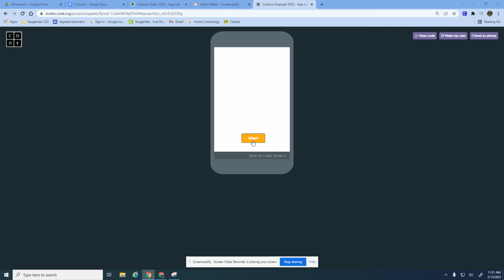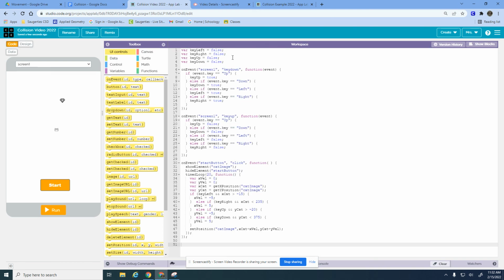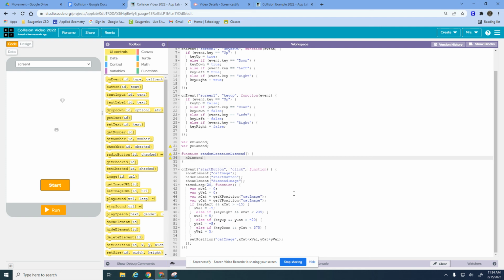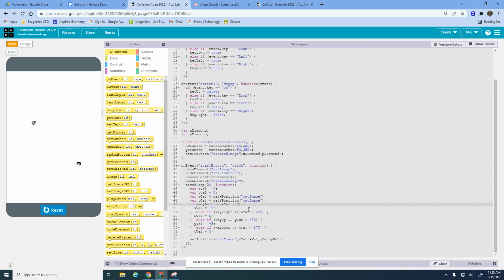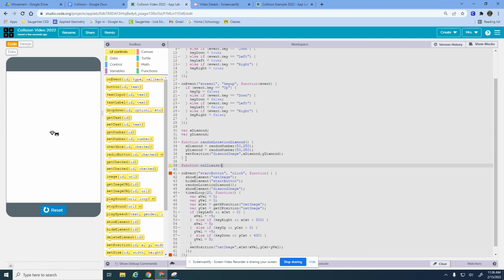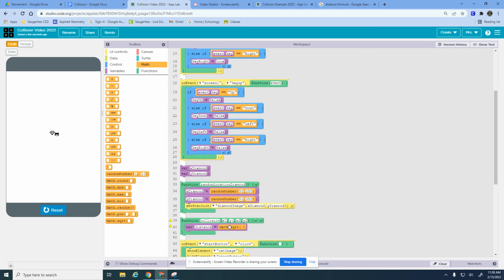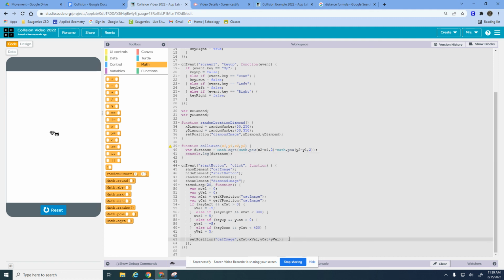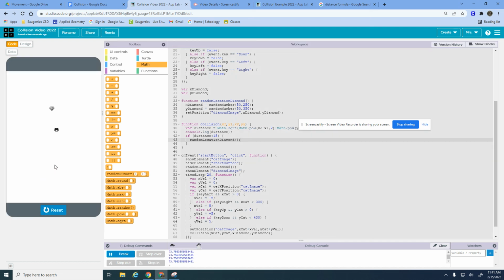6 - Collision Example